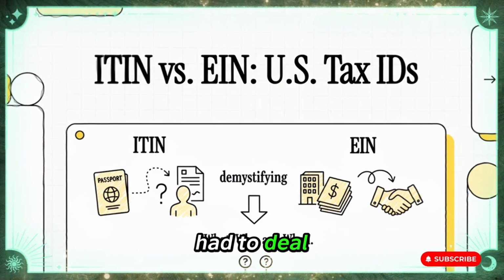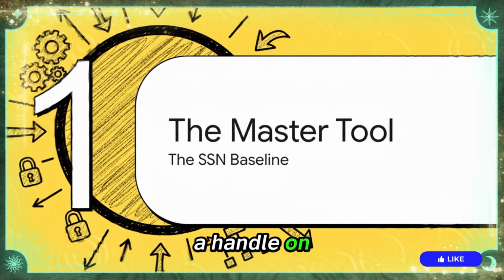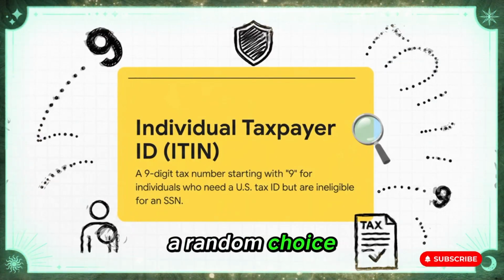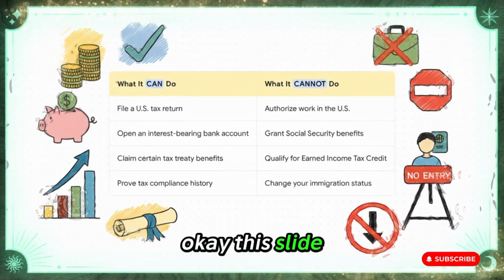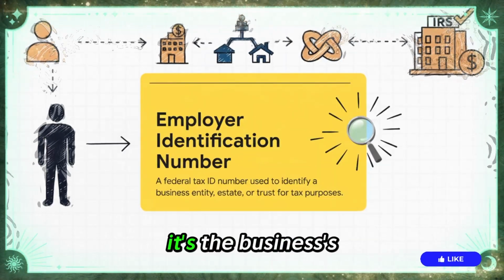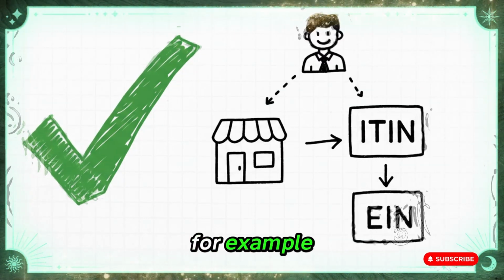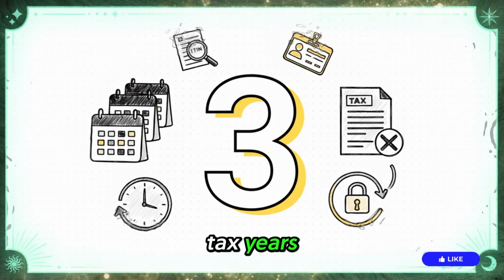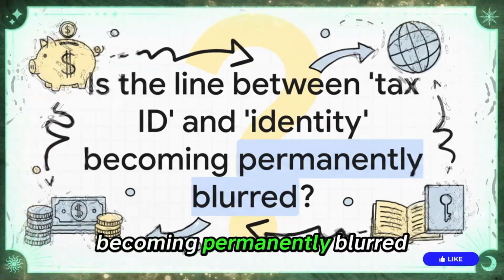ITIN vs EIN: The TRUTH About US Taxes (No SSN Needed)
If you’re a foreigner earning income in the US, the tax system can feel like a bowl of alphabet soup. ITIN, EIN, SSN, TIN—what does it all mean? And more importantly, which one do you actually need? If you don't have a Social Security Number, you are NOT stuck. The IRS has specific tools for you, but using the wrong one can cost you time, money, and serious headaches.

In this video, we cut through the confusion to decode the two most important numbers for immigrants, freelancers, and business owners: the ITIN (Individual Taxpayer Identification Number) and the EIN (Employer Identification Number). We’ll break down exactly what they are, who qualifies for them, and the massive difference between the two. Spoiler: One is for YOU, and one is for your BUSINESS.

We answer the million-dollar question: Can you have BOTH? (Yes, and here’s why you probably should if you’re a sole proprietor). We also cover the "use it or lose it" rule that causes thousands of people to lose their numbers every year, and the shocking truth about IRS privacy laws (Section 6103) that every immigrant needs to know.

Whether you're filing your first 1040, opening a US bank account, or starting an LLC, this guide is your essential roadmap.

👇 KEY TAKEAWAYS

What a TIN (Taxpayer Identification Number) actually is.
ITIN 101: Why it starts with a "9" and why it DOES NOT give you work authorization.
EIN Explained: Why your business needs its own ID, separate from you.
The Sole Proprietor Loophole: Why you likely need BOTH numbers.
The #1 Mistake: Letting your ITIN expire because you didn't use it for 3 years.
⏰ TIMESTAMPS
0:00 The Alphabet Soup Problem
1:15 The Hierarchy: SSN vs ITIN vs EIN
2:30 Deep Dive: What is an ITIN? (The "9" Rule)
4:00 Deep Dive: What is an EIN? (Your Business's ID)
5:45 Can You Have BOTH? (The Sole Proprietor Secret)
7:20 WARNING: The "Use It Or Lose It" Rule
8:45 Privacy Myth: Will the IRS Deport You? (Section 6103)
10:10 Final Verdict: Which Do You Need?

Are you filing taxes as a resident alien or non-resident alien?

Like this video if it saved you a headache!